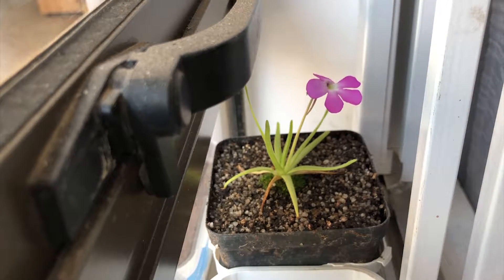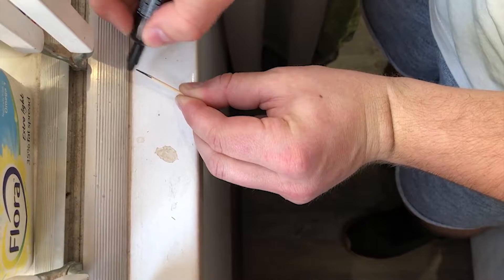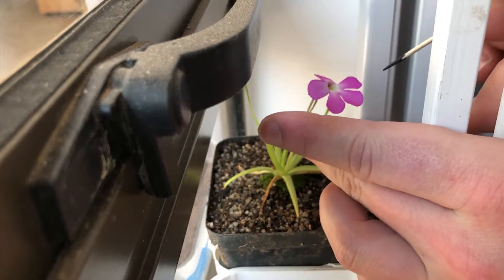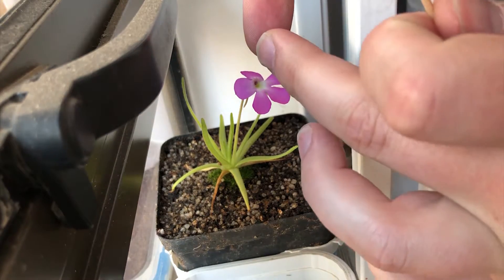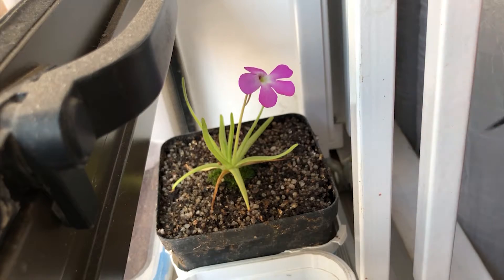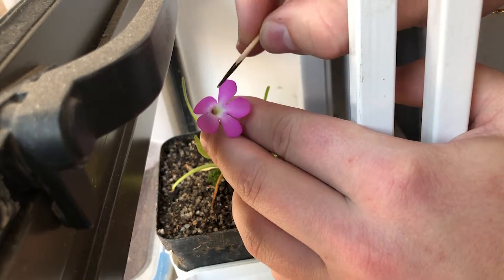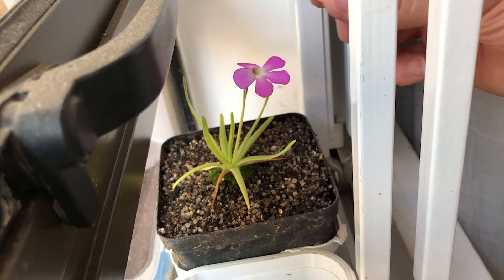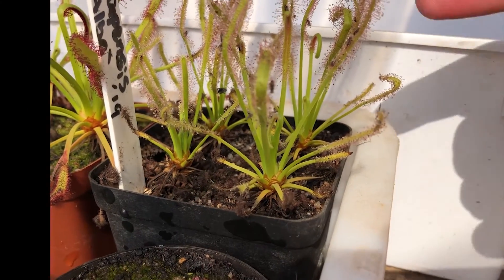Pollinating Pinguicula - How to Pollinate Carnivorous Plants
When your ping flowers, you need to pollinate the flower, to make some seeds. Today I go through the process of pollinating pinguicula flowers.